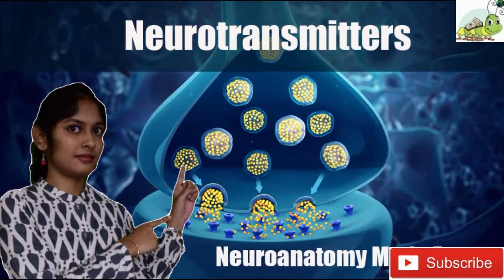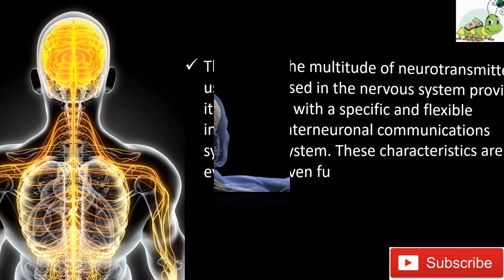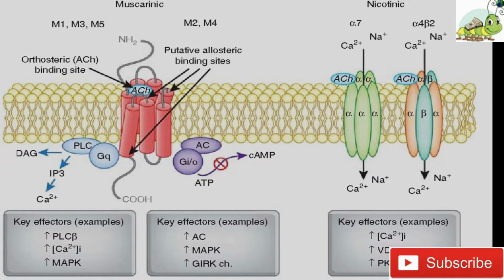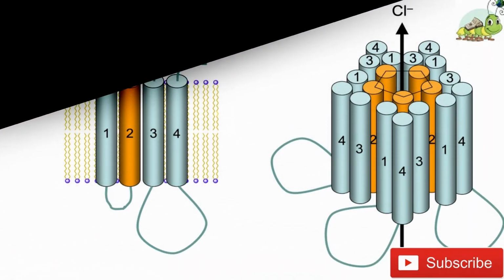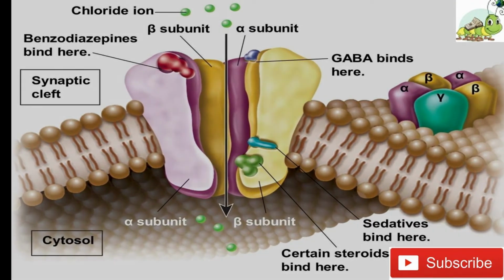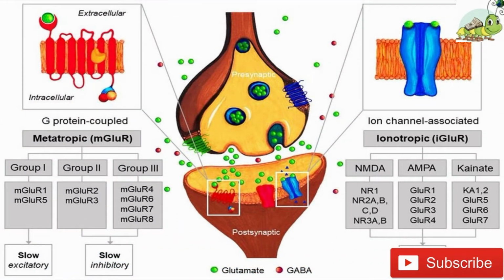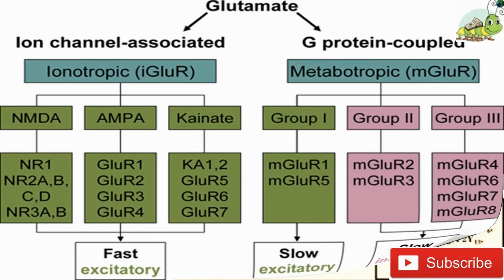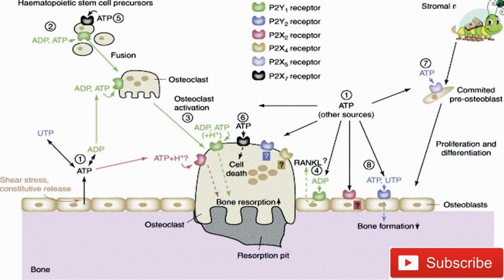Neurotransmitter Receptors | Neuroanatomy Made Easy | Neuroscience | Acetylcholine | Dopamine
By the end of this section, you will be able to:
 The multitude of neurotransmitters used in the nervous system provides it with a specific and flexible interneuronal communications system. These characteristics are even further enhanced by the variety of receptors for each neurotransmitter.

Remember Knowledge Club Online (Pharmacy Crash Course Division) is created to spread the knowledge of Medical and Pharmacy with Life science by sharing all these free lecture videos and animation presented by Shaileyee Das on YouTube. All these tutorials are brought to you for free on our YouTube channel.

Things to learn from this video: Nervous System Lectures 2020

nervous system,
CNS,
Receptors,
g protein coupled receptors,
toll like receptors,
beta 1 receptors,
types of receptors,
intracellular receptors,
acetylcholine,
acetylcholine function,
acetylcholine neurotransmitter,
gaba,
serotonin,
serotonin meaning,
selective serotonin reuptake inhibitor,
serotonin reuptake inhibitor,
dopamine and serotonin,
serotonin hormone,
adrenaline,
epinephrine,
adrenaline uses,
epinephrine uses,
dopamine,
dopamine meaning,
dopamine neurotransmitter,
dopamine is,
norepinephrine,
noradrenaline,
norepinephrine function,
epinephrine and norepinephrine,
noradrenaline uses,
glutamine,
glutamate,
glutamate function,
glutamate neurotransmitter,
ionotropic,
metabotropic,
glutamate receptors,
ampa and nmda receptors,
dopamine receptors,
adrenalin receptors,
excitatory neurotransmitters,
inhibitory neurotransmitters,
types of neurotransmitters,